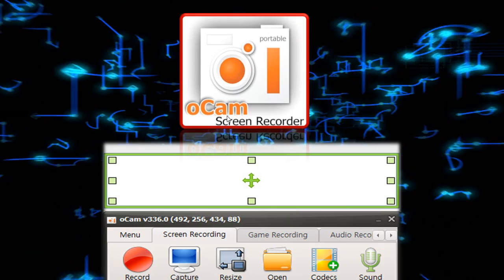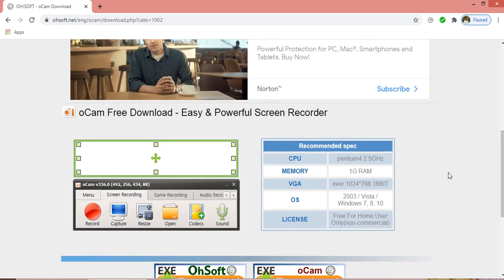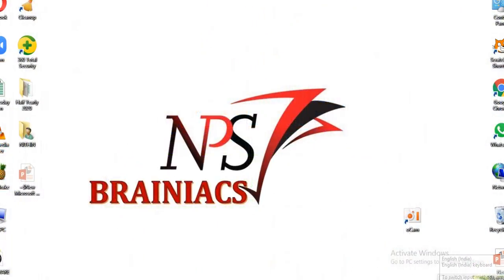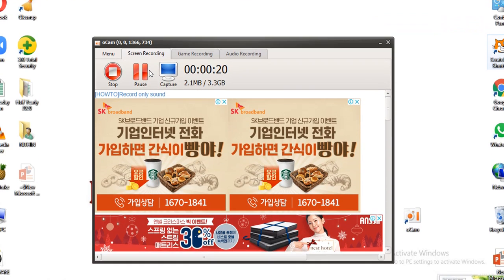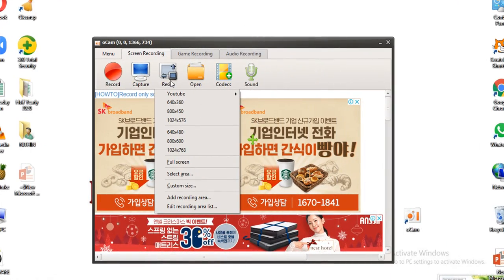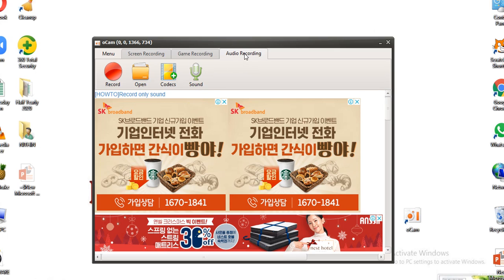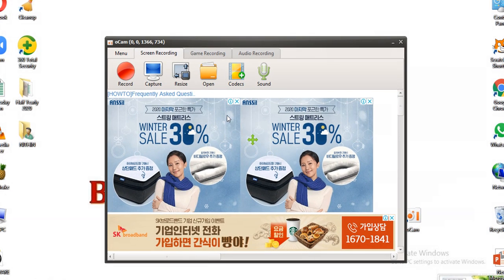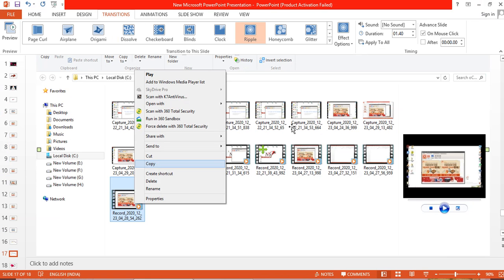How to do Screen Record on Laptop & System I Simple Screen Recording App - Step By Step explanation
About the Screen Record in Laptop
Clearly explained about the Screen record using OCam.App.
Very Simple to understand.